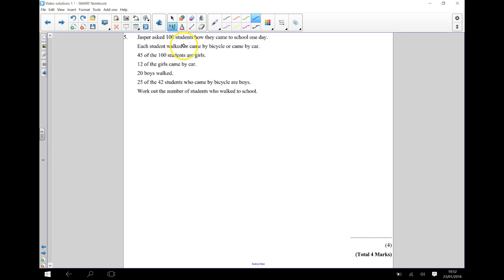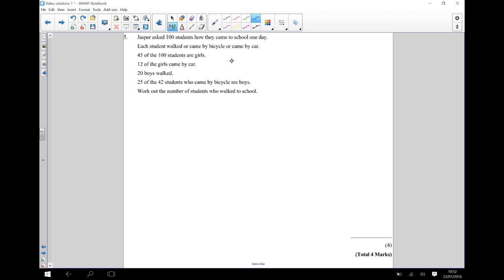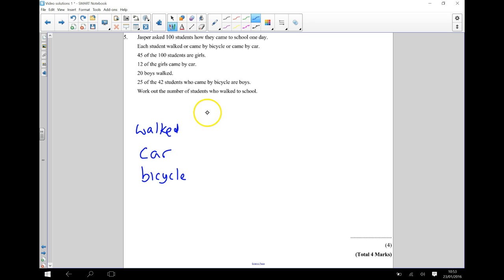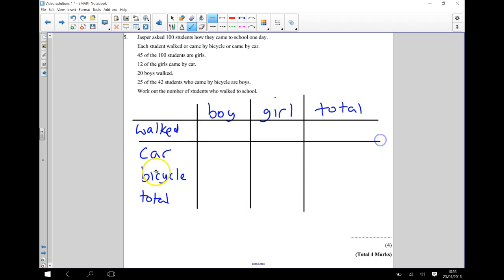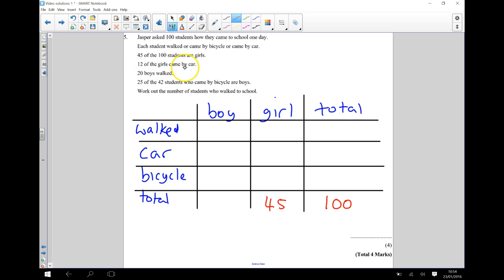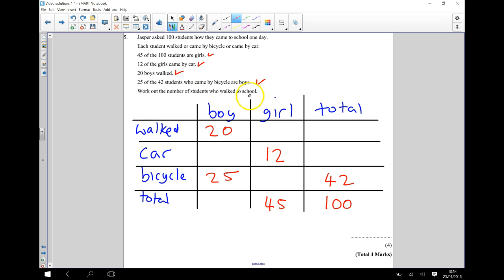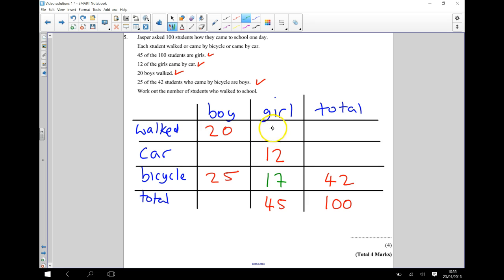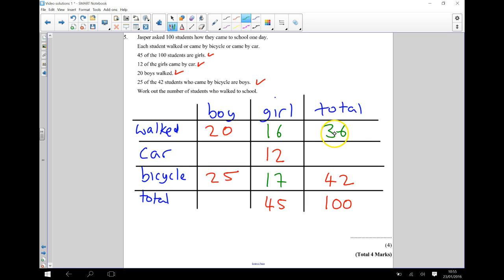Two way table problem GCSE Maths